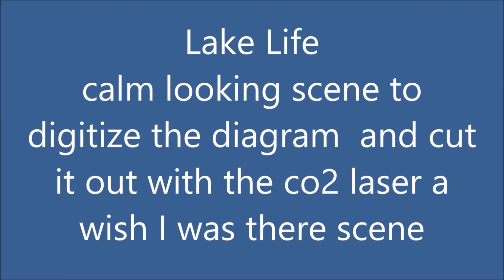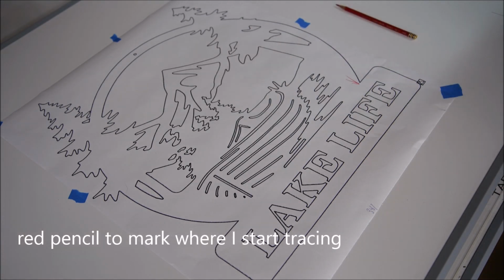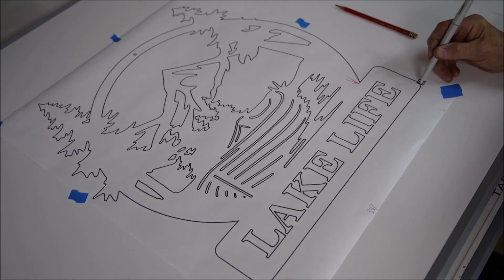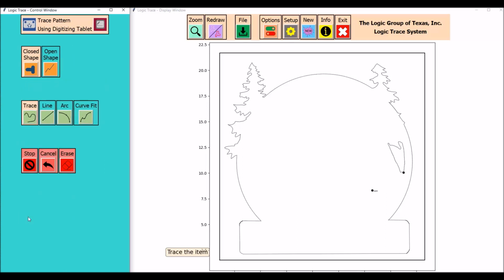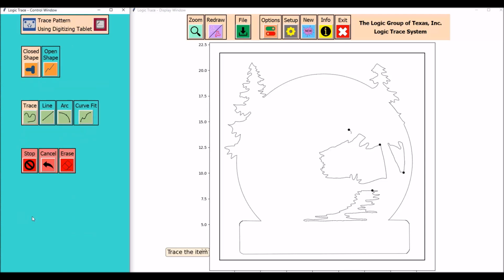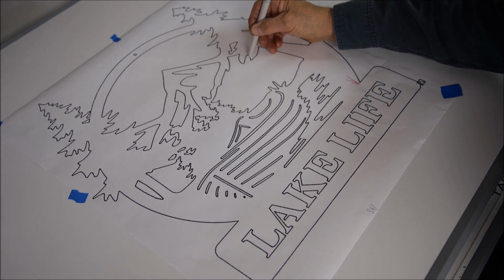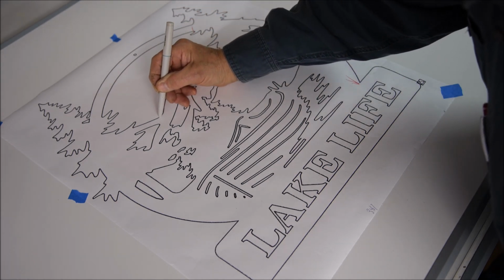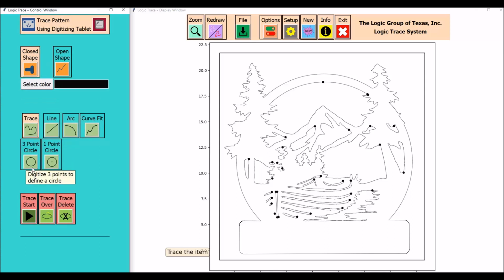calm lake life scene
using logic trace  I will digitize a calm lake scene and cut it out using a CO2 laser from a hard board pane